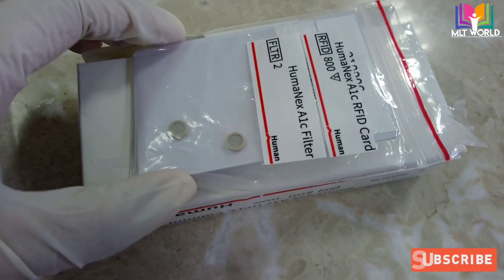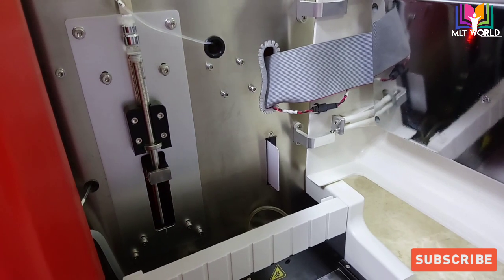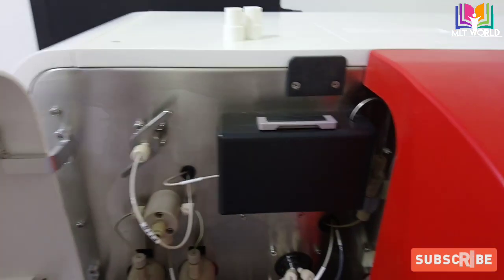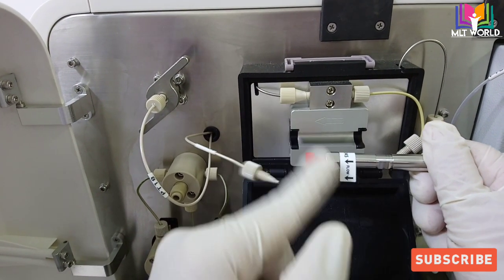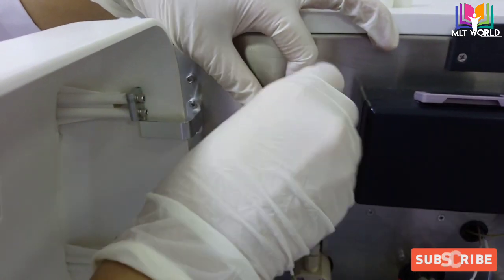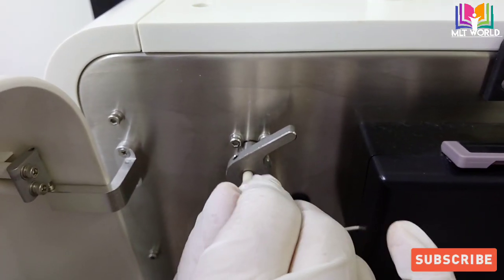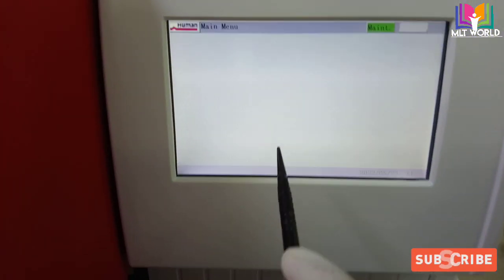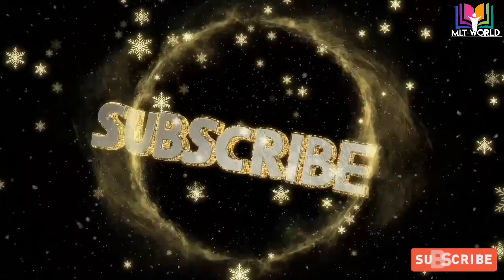HumaNex A1C HbA1c machine. How to change filter column & RF card.Step by step guidlines. In English